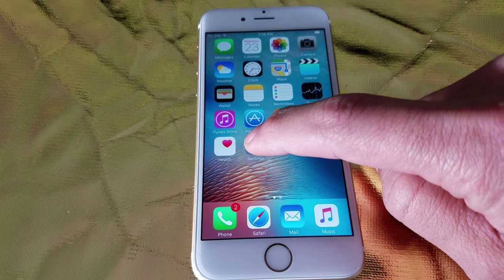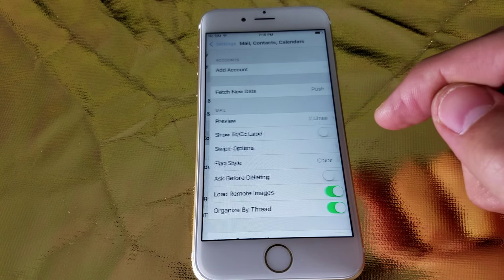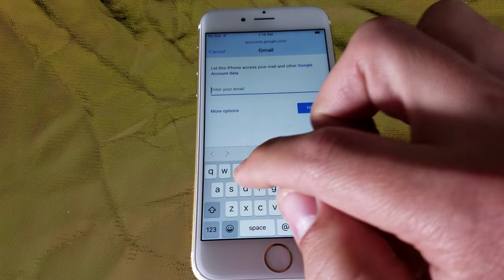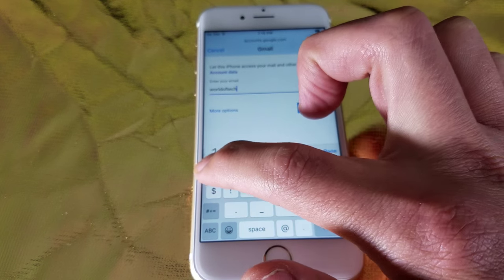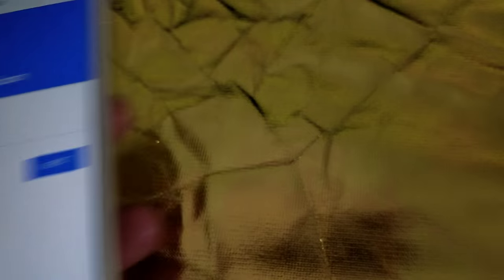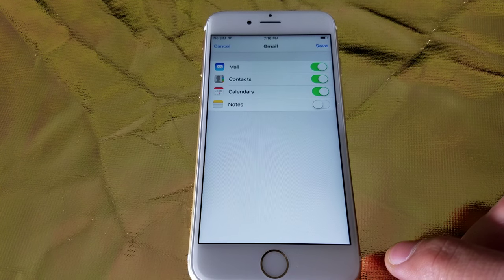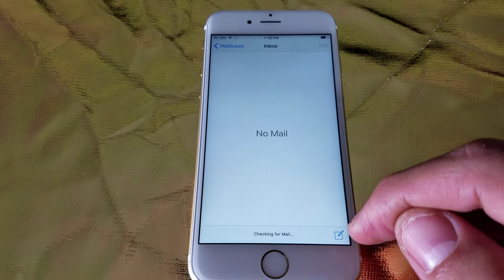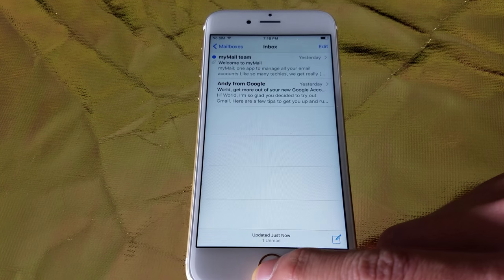How to Add Gmail Account on iPhone 6 & 6s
I show you how to add a gmail account to your iPhone 6, 6s, 6 Plus, & 6s Plus.

Let me know if you have questions. Subs, likes, shares all appreciated! Thank you.